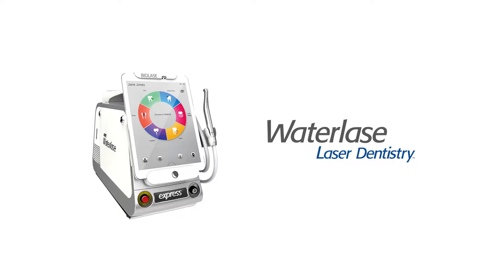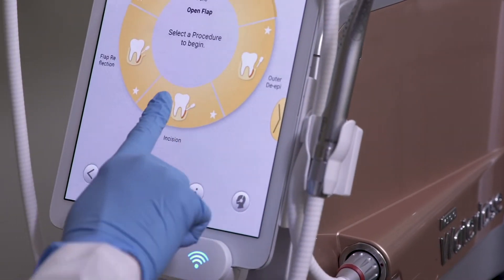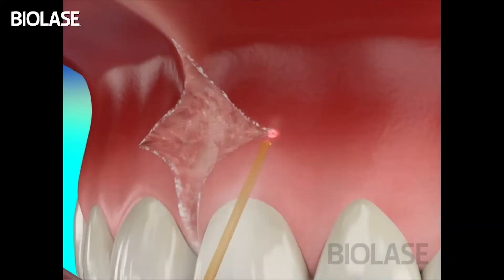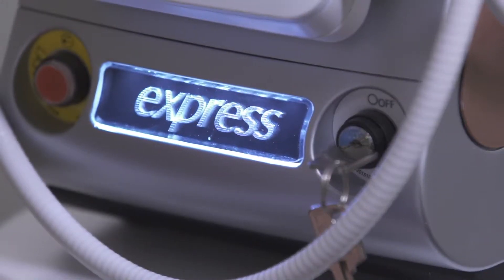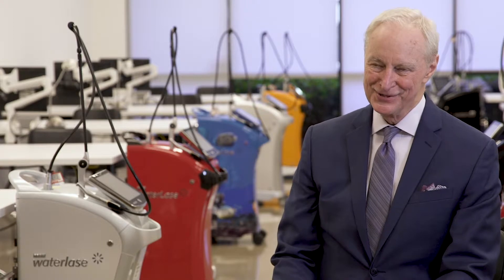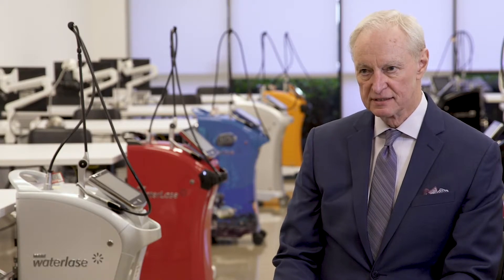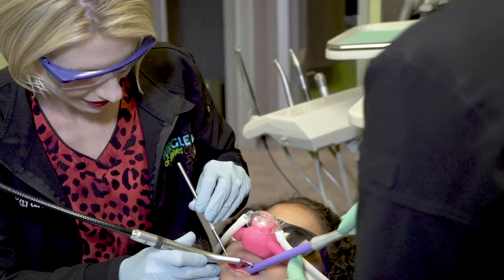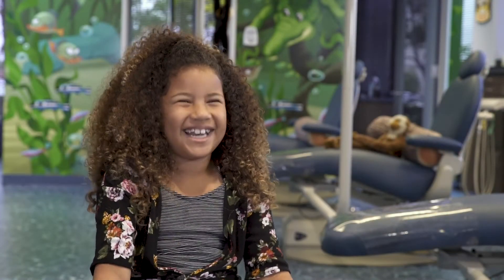Dr Samuel B Low - Waterlase Express All-Tissue Dental Laser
Specialist Periodontist, Dr. Low talks about the Waterlase Express All-Tissue Laser by BIOLASE.

Proudly powered by SciVision Medical.